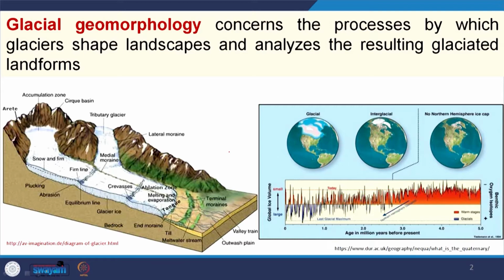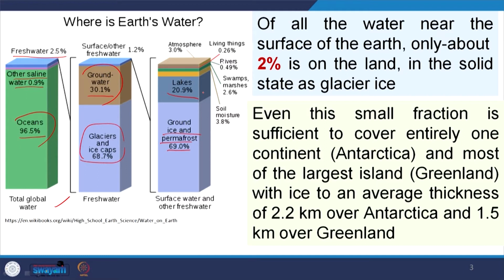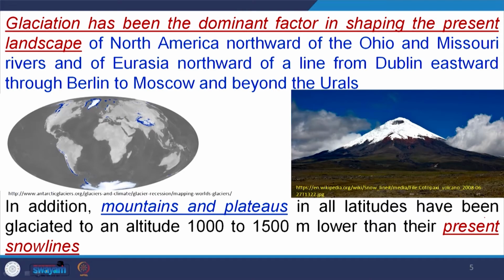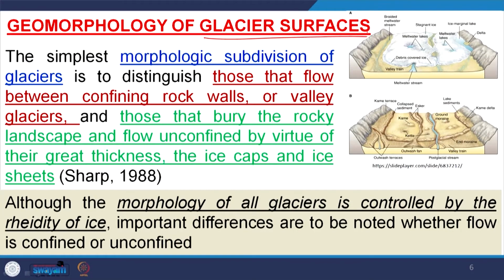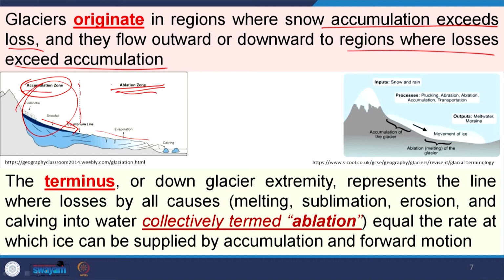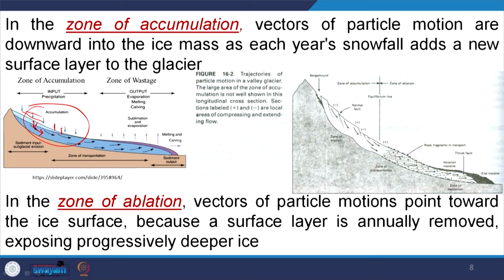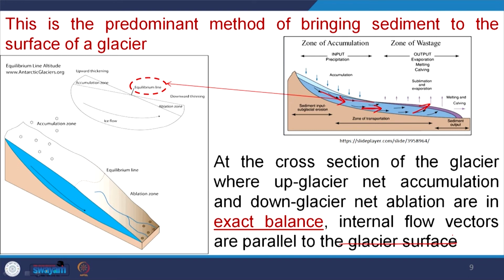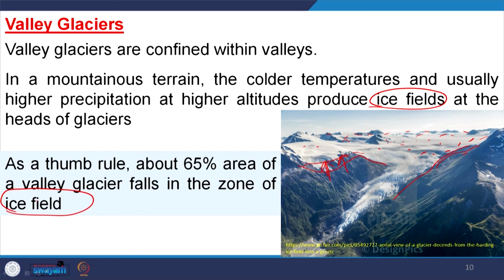Lec 53 : Glacial Geomorphology -I.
Water Budget, Glacial Surfaces, Zone of Accumulation, Zone of Ablation, Valley Glaciers